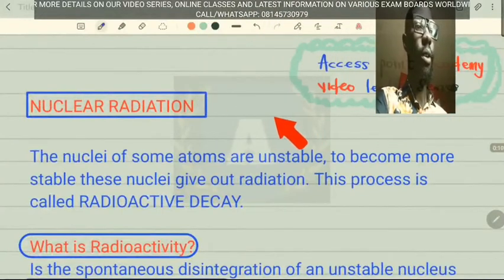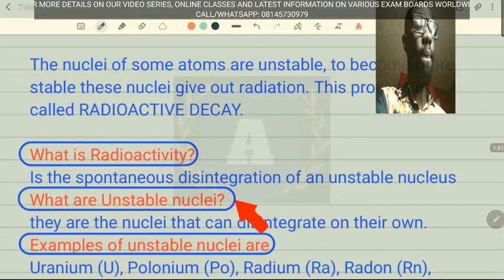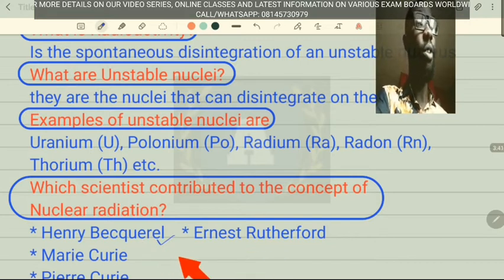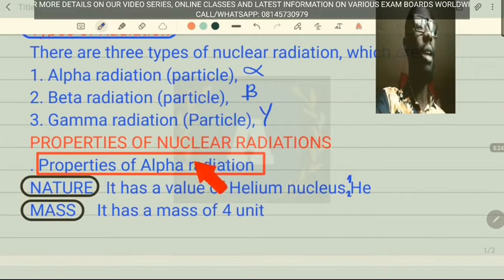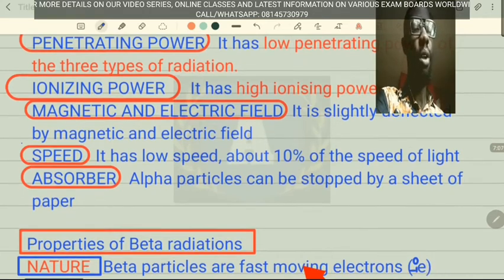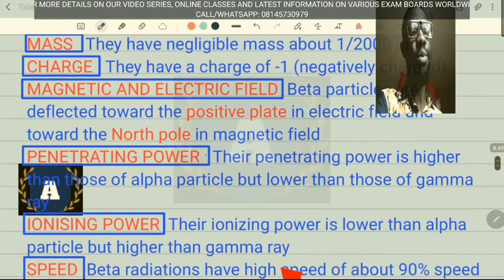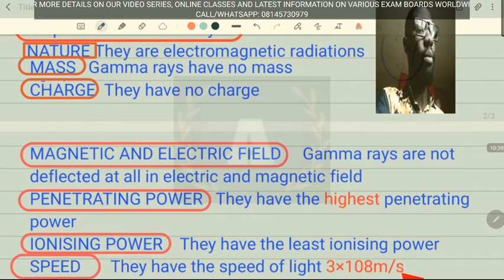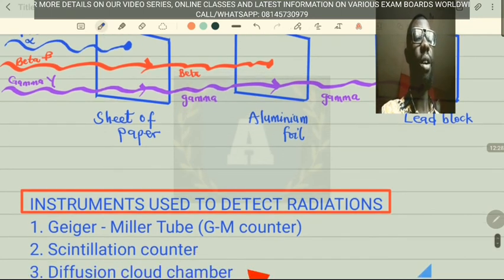NUCLEAR RADIATION (RADIOACTIVITY 1)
THIS VIDEO IS ABOUT NUCLEAR SCIENCE AND EXPLAINS THE CONCEPT OF ATOMIC RADIATIONS. IT SIMPLIFIES THE PROPERTIES OF ALPHA, BETA AND GAMMA RADIATIONS. YOU WILL FIND THIS VERY INTERESTING.